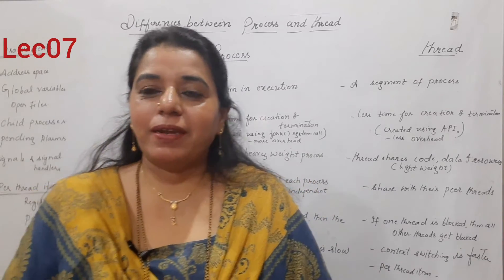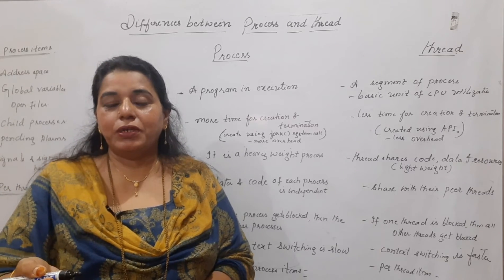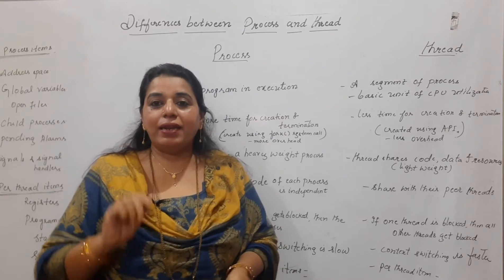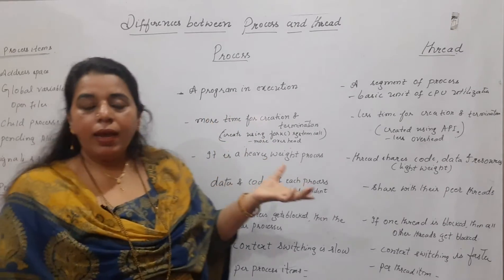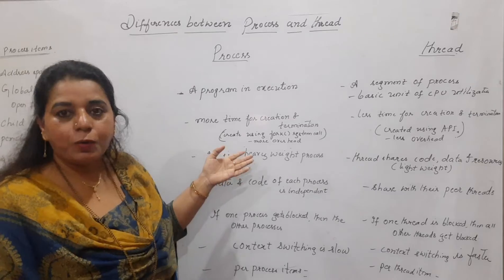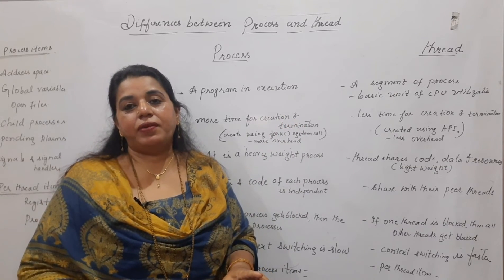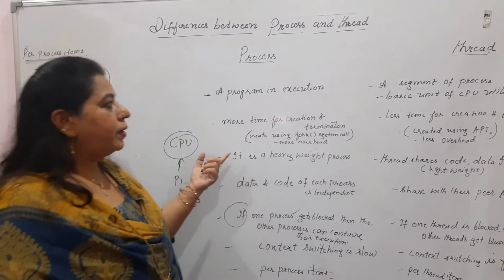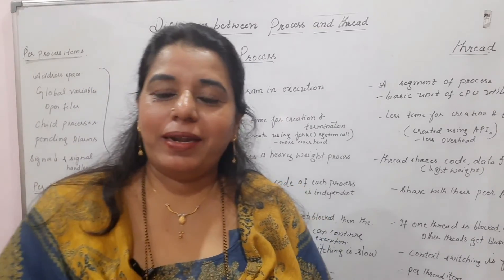Lec07: Differences between a Process and a Thread | Operating Systems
Process management